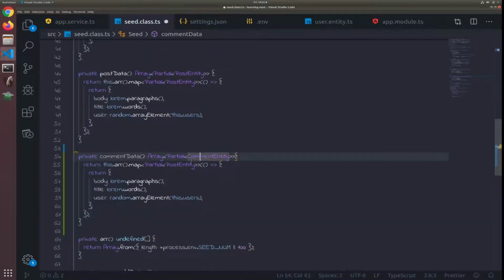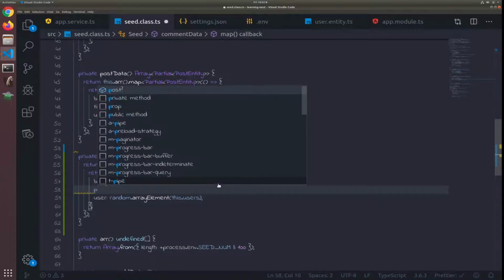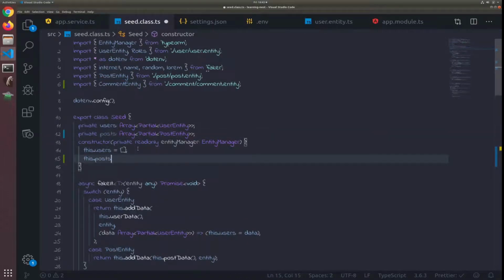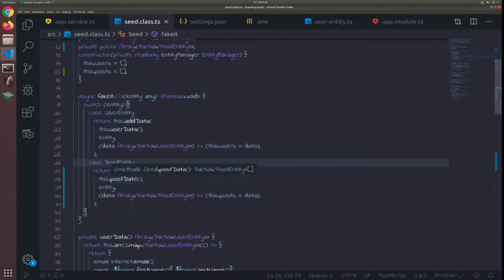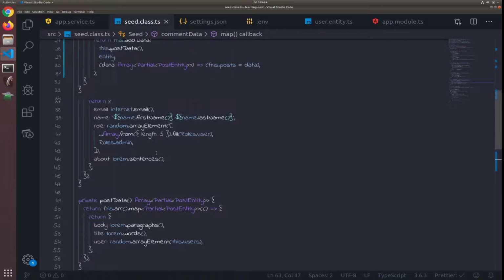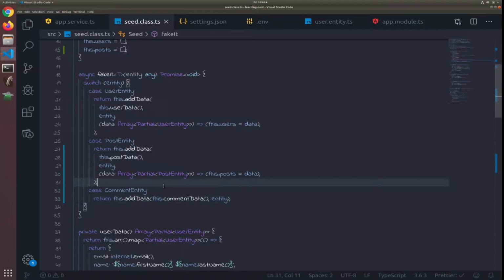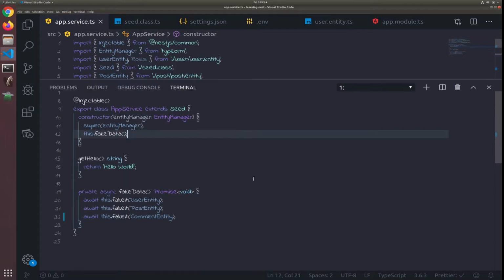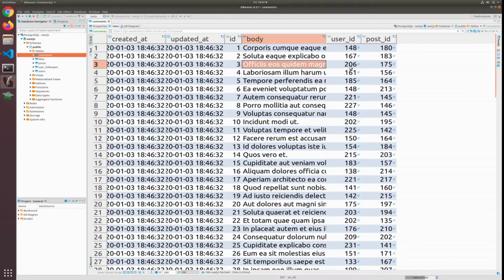12 - Faking the comments data with respect to the users/posts relations via Faker.js ~ Nest.js